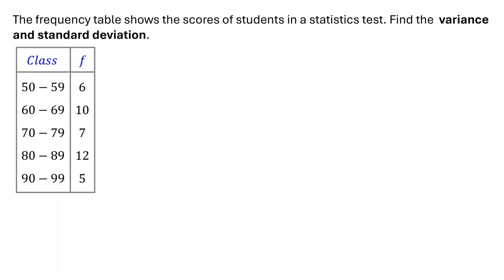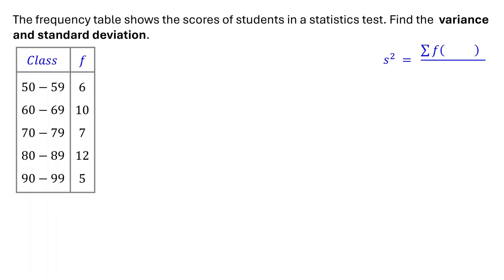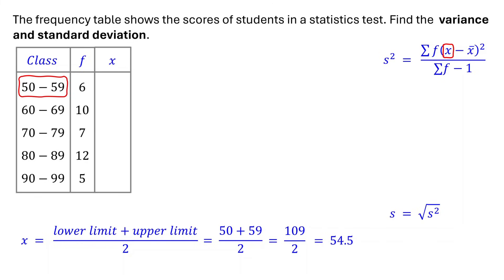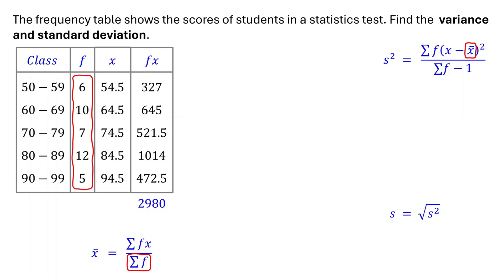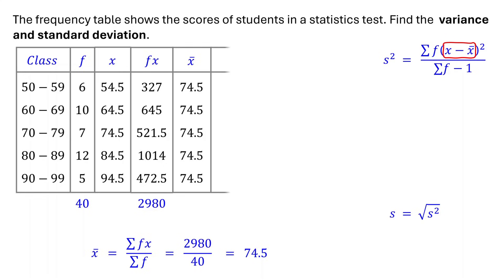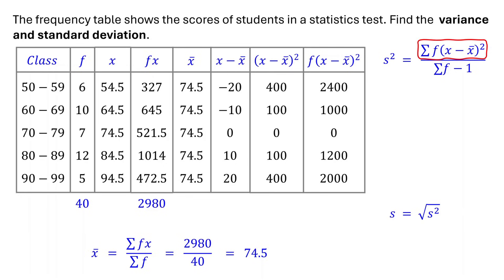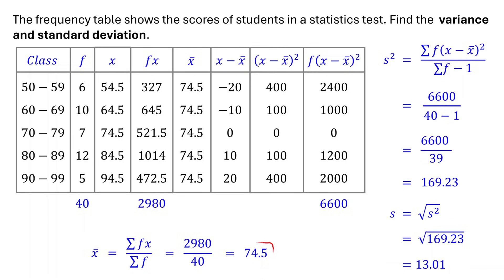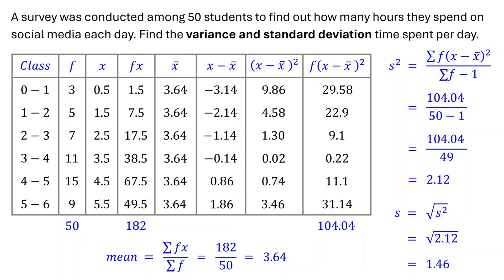Mean, Variance & Standard Deviation of Grouped Data – Statistics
This statistics tutorial explains how to calculate the standard deviation and variance of grouped data from frequency distribution table.